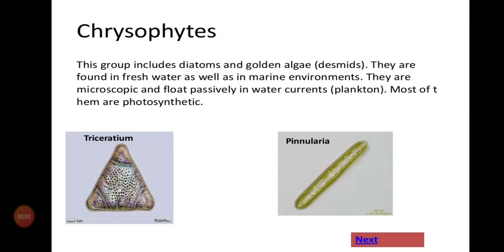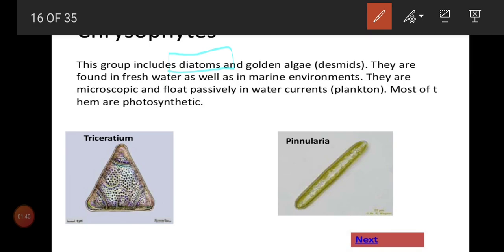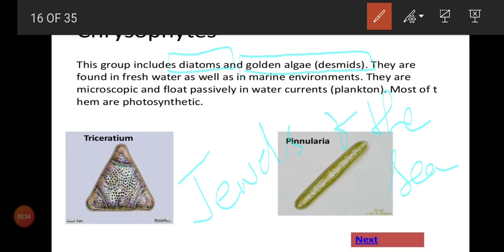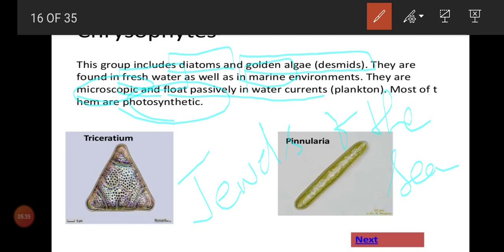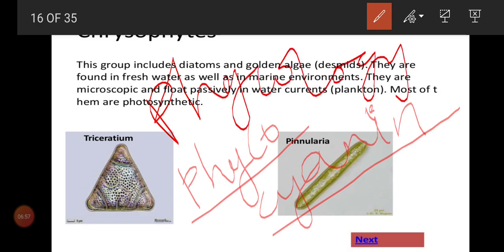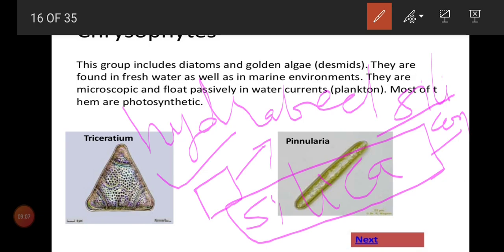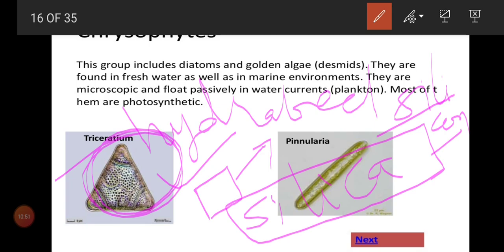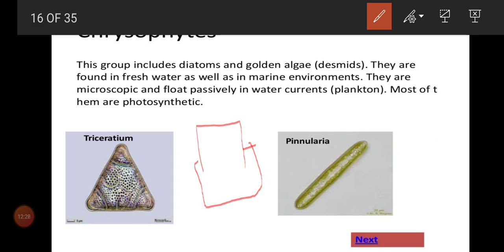Biological classification part 2